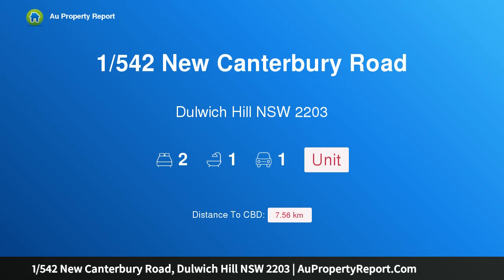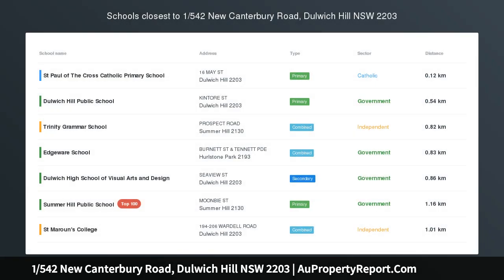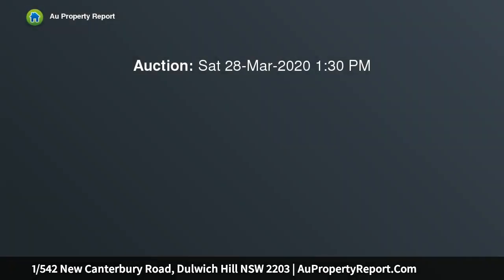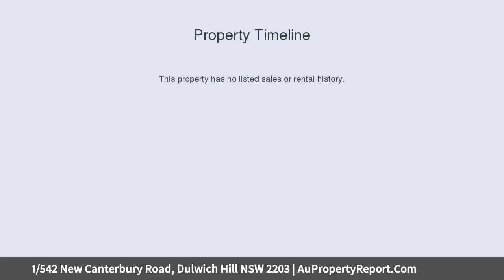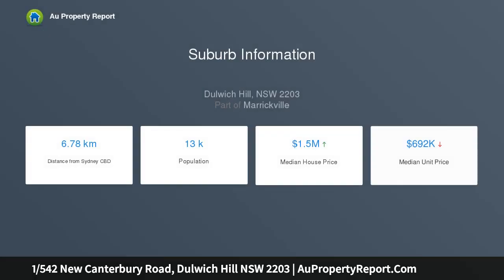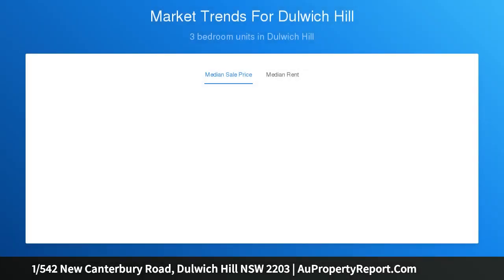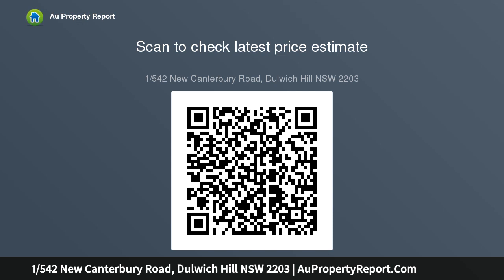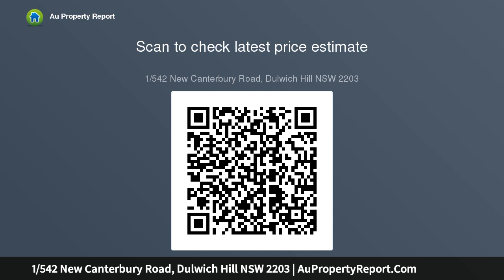1/542 New Canterbury Road, Dulwich Hill NSW 2203 | AuPropertyReport.Com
1/542 New Canterbury Road, Dulwich Hill NSW 2203
Property Type: unit
Bedrooms: 2
Bathrooms: 2
Car Space: 1
Easycare inner west apartment with strong investment prospects